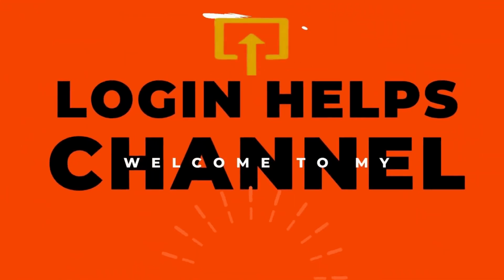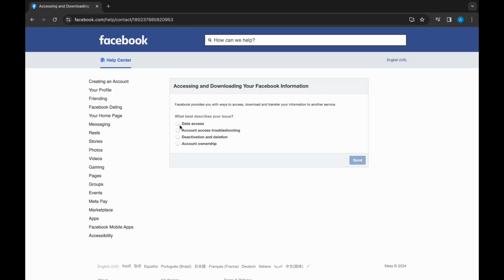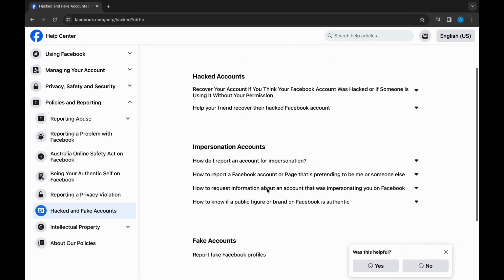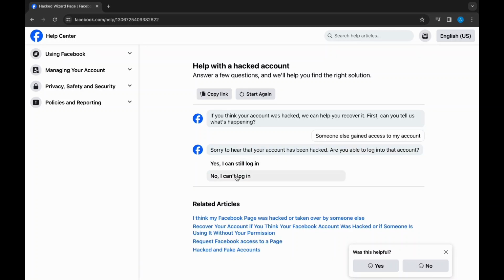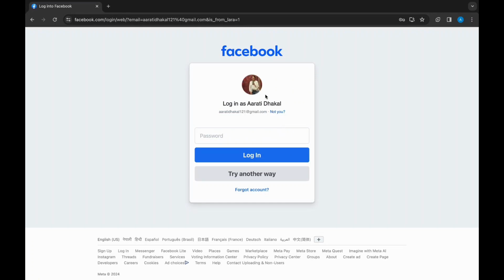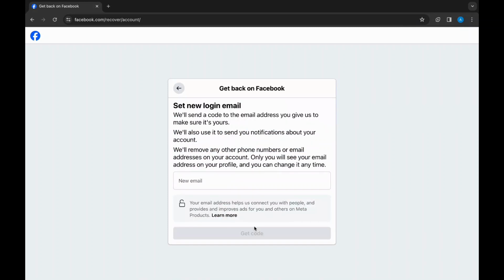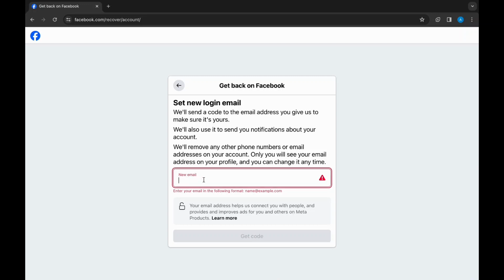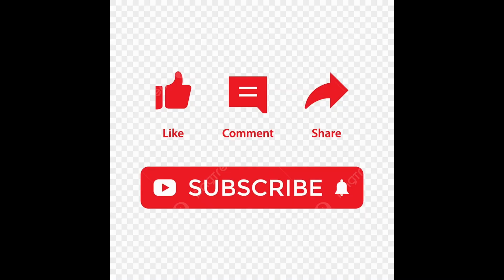How to Recover Facebook Account on PC Without Email and Password Phone Number OTP?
Easy Tutorial on How to Recover Facebook Account on PC Without Email and Password Phone Number OTP. Recover Facebook password without email and phone number by following the steps of this video.

In this video, we will guide you on how to recover your Facebook account on PC without email, password, phone number, or OTP. Losing access to your Facebook account can be frustrating, but with our step-by-step tutorial, you can regain control quickly and easily.

© Login Helps